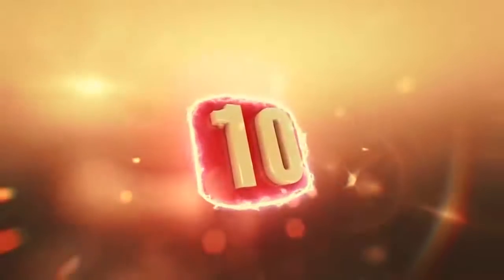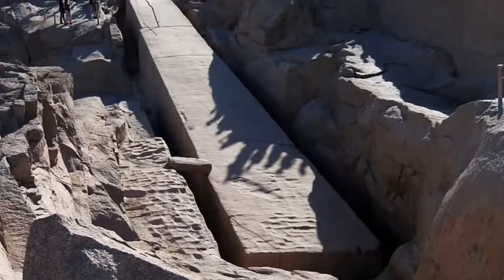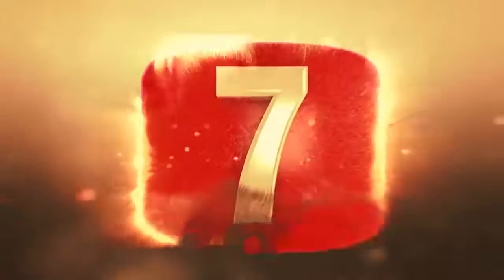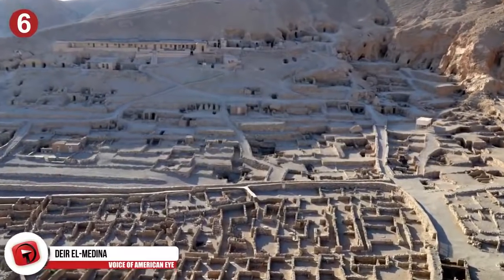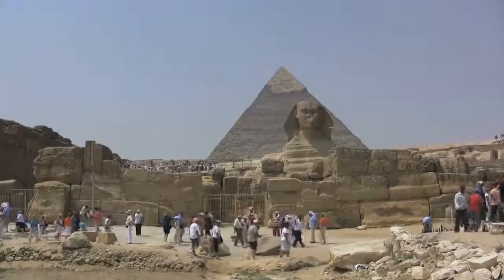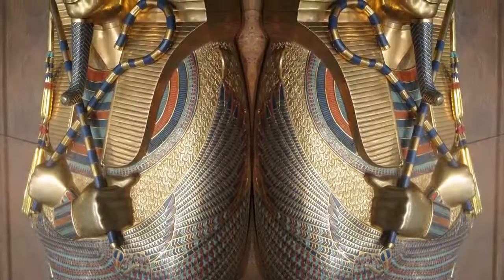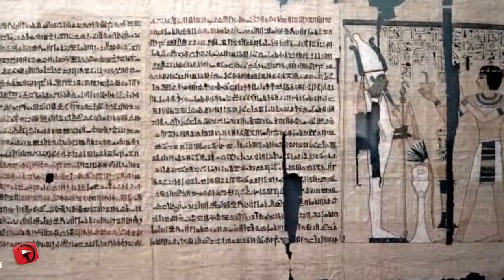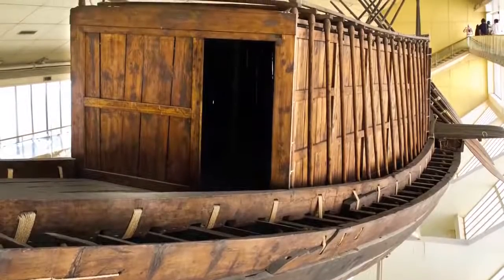Egypt's 10 GREATEST Discoveries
top 10 treasures of egypt history